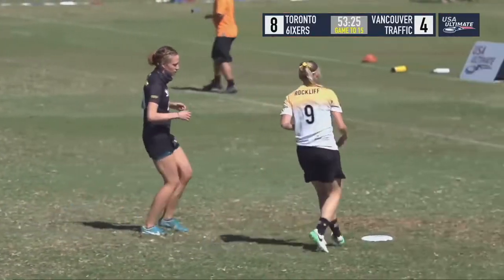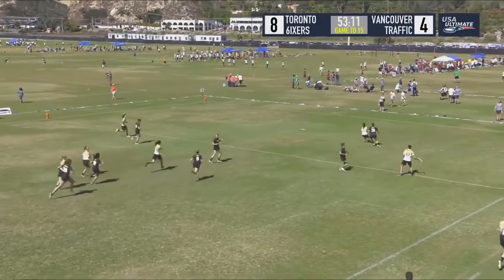Experiment12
Looking at some really great transition O from Traffic and a smart defensive play from Lauren Kimura